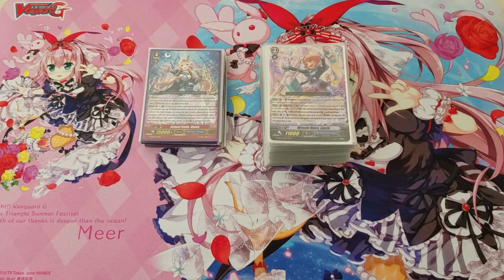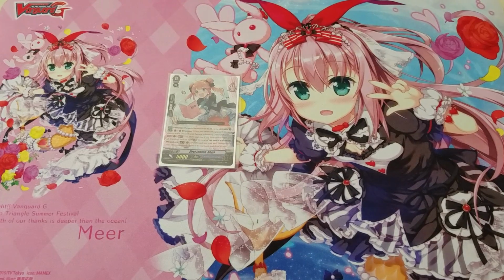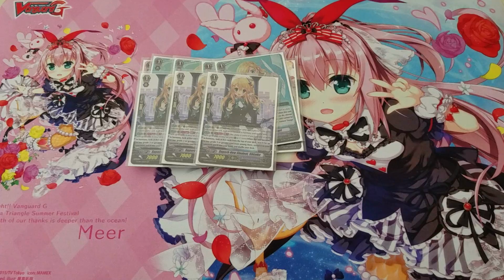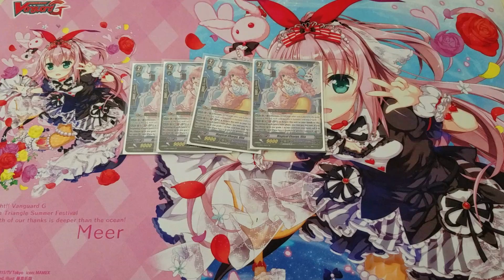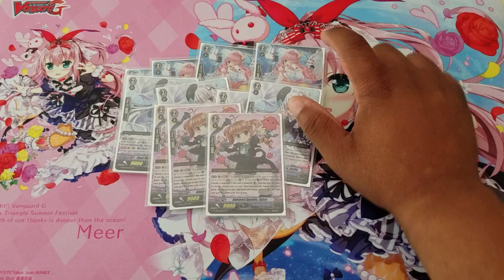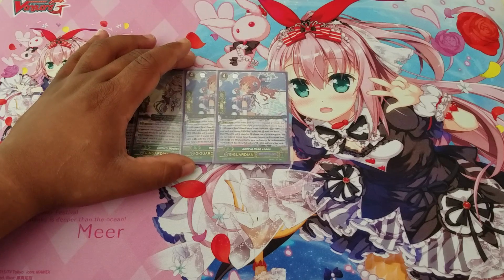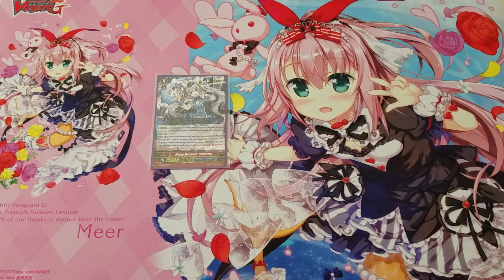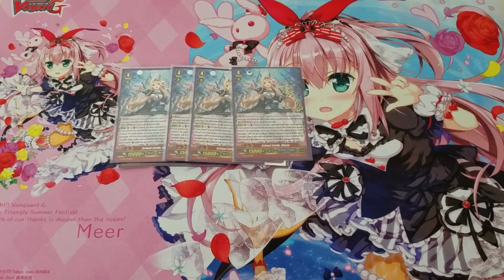Cardfight!! Vanguard Lauris Harmony Bermuda Triangle Deck update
Hey guys! Here's a updated Lauris deck for y'all! Hope yall enjoy these ladies of aqua life! AQUA LIFE BABY